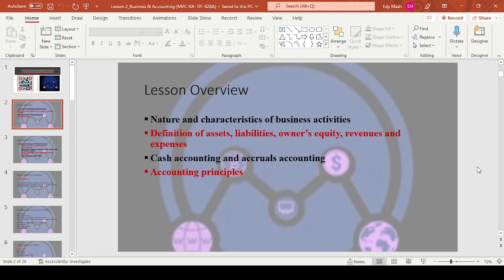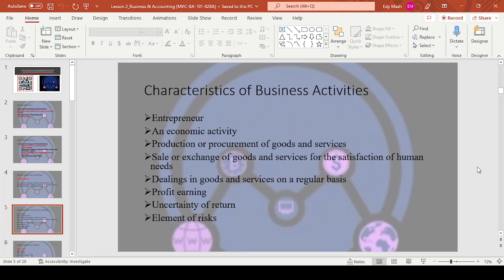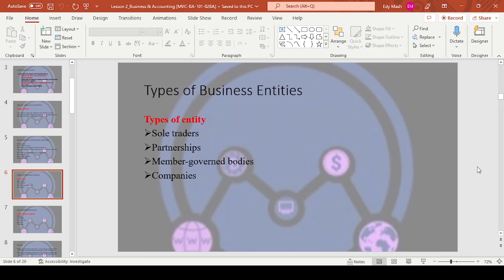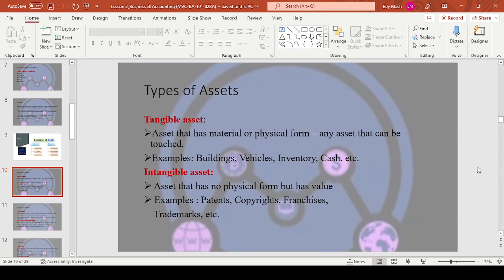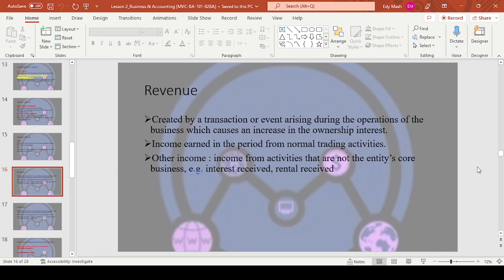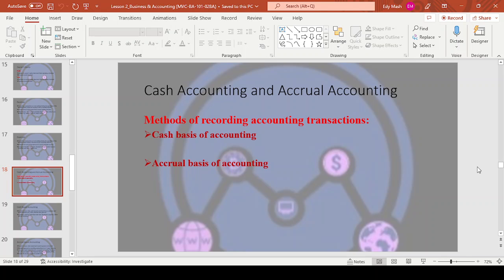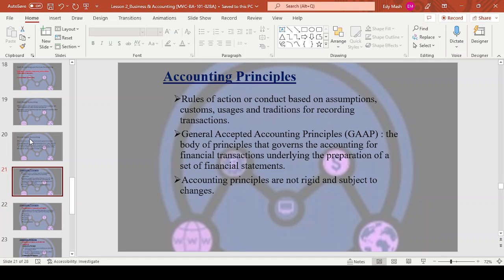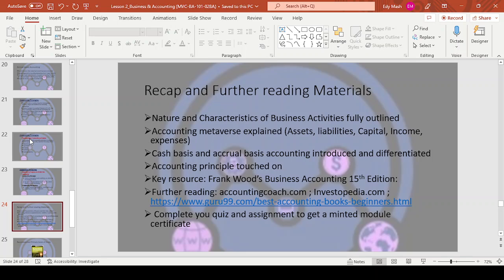Lesson 2 Business & Accounting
Going deeper with the Accounting Ecosystem and looking at the link between Business and Accounting